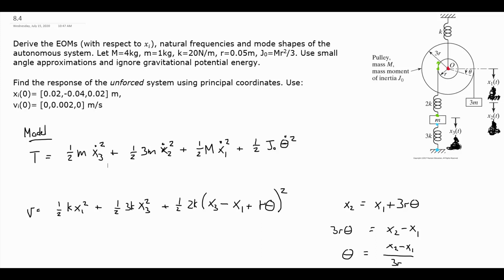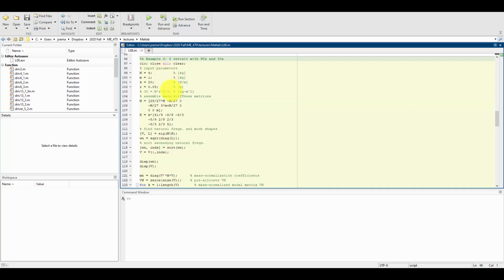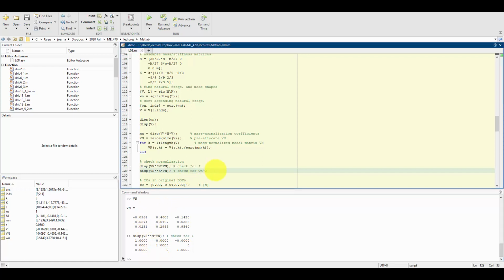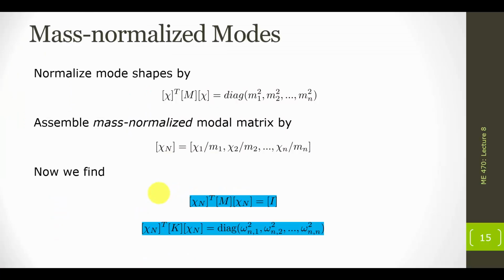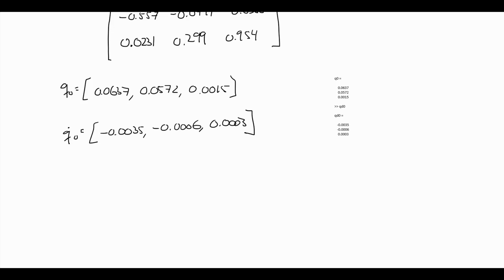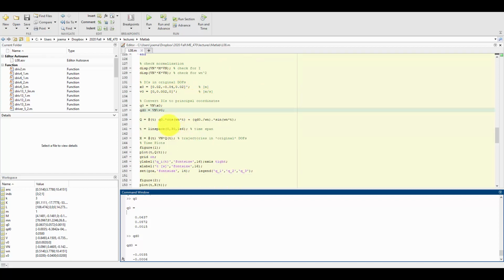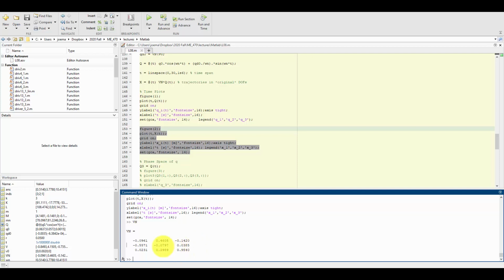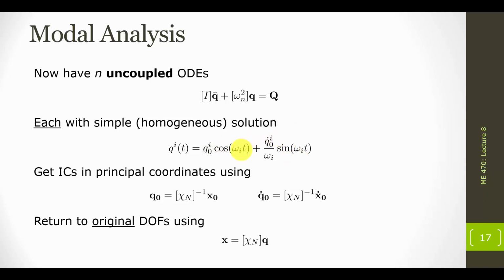ME 470 08 H 3DOF Problem (Part 2) Principal Coordinate Analysis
In this advanced mechanical vibrations example, we take the three-degree-of-freedom pulley system from just knowing its modes to getting the full time response using principal coordinates and mass-normalized mode shapes. In the previous part of this example, we derived the equations of motion, natural frequencies, and mode shapes. You can watch that setup and derivation

Building on that result, this video shows how to construct the mass-normalized modal matrix from the original modal matrix and the mass matrix, and why the final mass-normalized version is unique regardless of how you originally scaled the mode shapes. We verify the work by showing that the mass-normalized modes diagonalize the mass matrix to the identity and the stiffness matrix to a diagonal matrix of squared natural frequencies. All of these steps are carried out carefully in MATLAB so that you can follow and adapt the workflow to your own multi-degree-of-freedom models.

Once the modes are mass-normalized, we transform the initial conditions from physical coordinates x1, x2, and x3 into the principal coordinates. With the initial principal coordinates and the natural frequencies, the equations of motion decouple into three independent single-degree-of-freedom oscillators. Each principal coordinate q1, q2, and q3 has a closed form solution that is a combination of cosine and sine at only one natural frequency, with amplitudes set by the transformed initial positions and velocities.

We then plot the principal coordinates over time to see how their amplitudes and frequencies compare, and finally map everything back into the original physical coordinates. In x1, x2, and x3, each physical coordinate is a different mixture of all three modes, so each one contains all three natural frequencies in different proportions. This clearly illustrates mode superposition for a coupled three-degree-of-freedom system and shows how apparently complicated motion is assembled from simple modal building blocks.

To connect the math back to the physical system, the video finishes with a simple animation of the translating and rotating pulley and the two blocks moving according to the computed response. You can see how the motion of the pulley relates to the motion of the two suspended masses and how the three modes combine into a rich but fully predictable free vibration, starting from specified initial displacements and velocities and with no external forcing or dissipation.

If you would like a separate refresher on the principal coordinate method itself before or after this example, you can also watch my overview video

This video is ideal for students and instructors in mechanical engineering, structural dynamics, and vibrations who want a complete worked example of principal coordinates, mass-normalized mode shapes, and modal superposition with MATLAB code and a physical visualization of the resulting motion.

0:00 Introduction and connection to Part 1
1:05 Review of modes and goal for this video
2:10 Building the mass-normalized modal matrix
4:00 Checking mass and stiffness orthogonality in MATLAB
6:40 Uniqueness of the mass normalized modes under rescaling
10:00 Transforming initial conditions into principal coordinates
13:10 Closed form solutions for q1(t), q2(t), and q3(t)
16:05 Plotting and interpreting the principal coordinates
18:25 Mapping back to x1(t), x2(t), and x3(t)
20:30 Visualizing the pulley and block motion
22:40 Recap of the full principal coordinate workflow